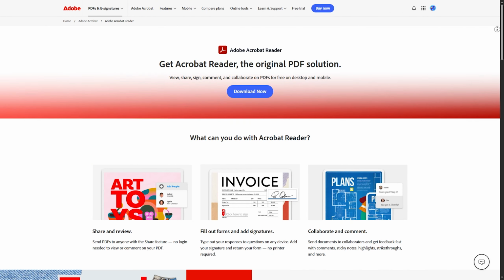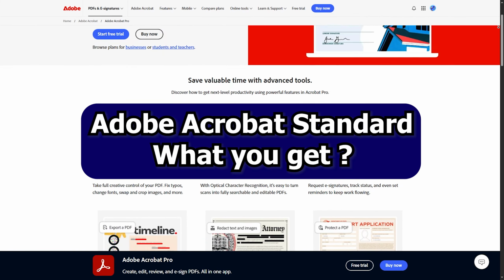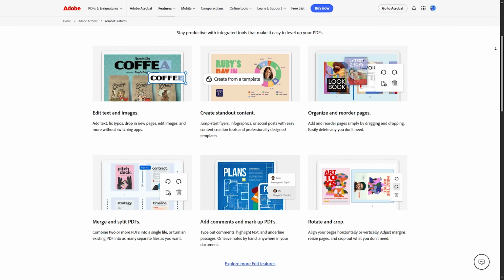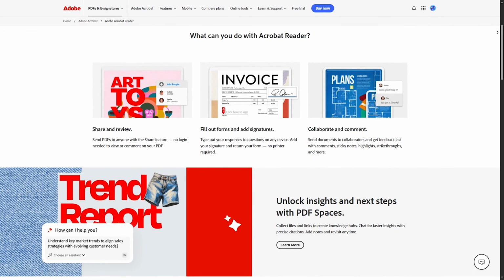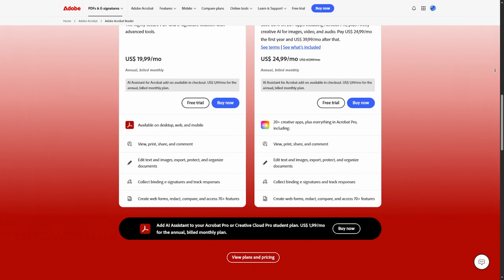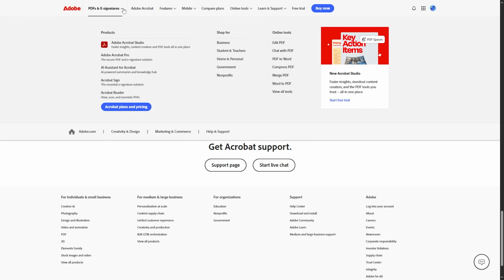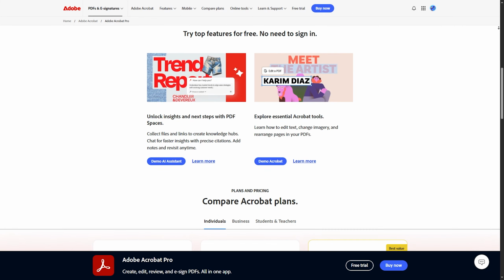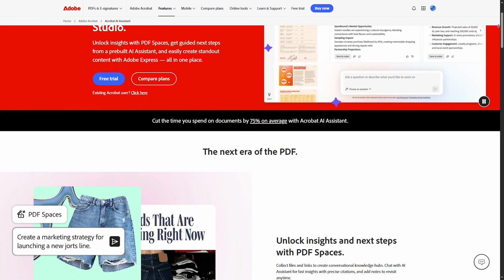Adobe Acrobat Pro vs Standard | What Is The Difference? 2026